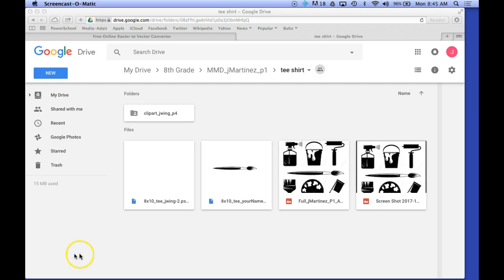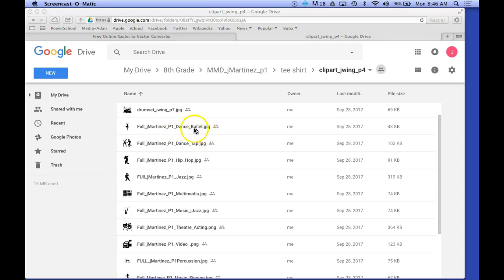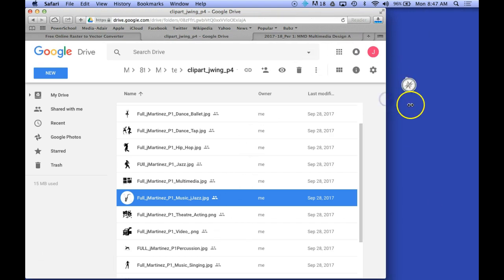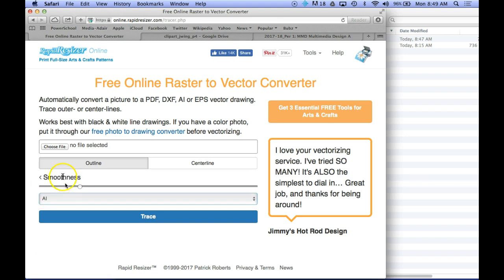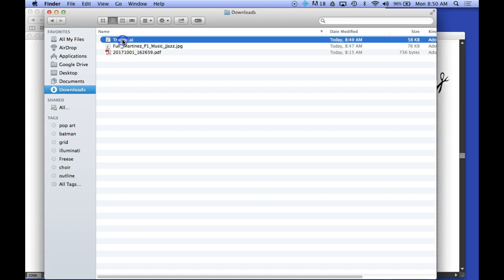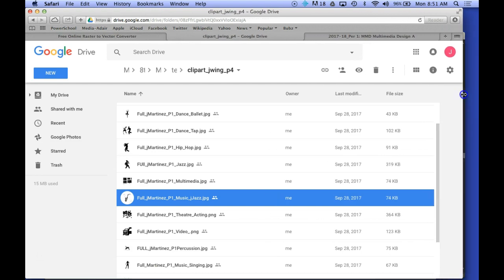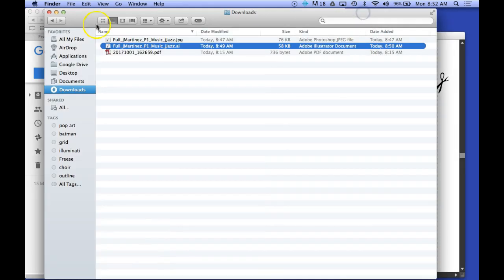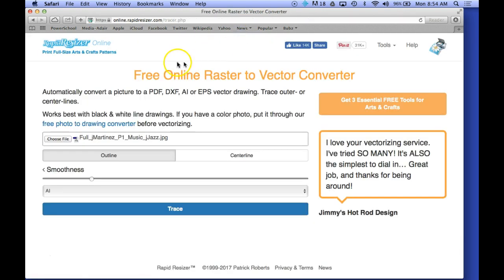Online Vectorization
Using an application from the web, to create vector outlines of images saved from our google searches